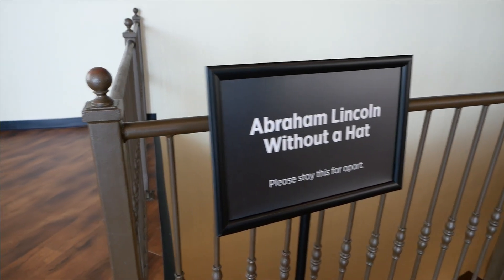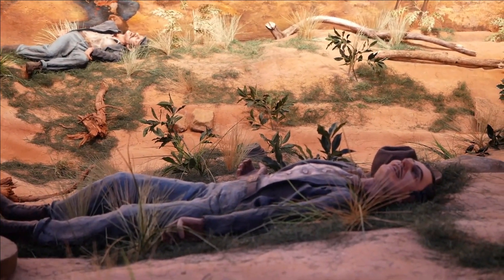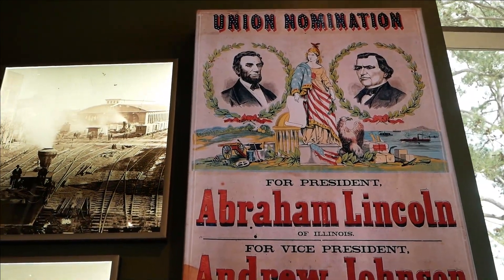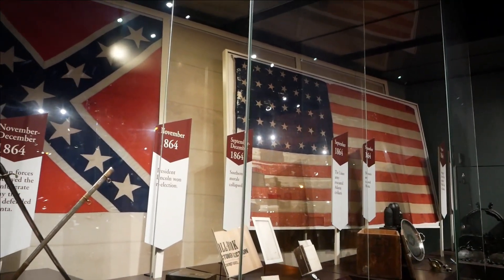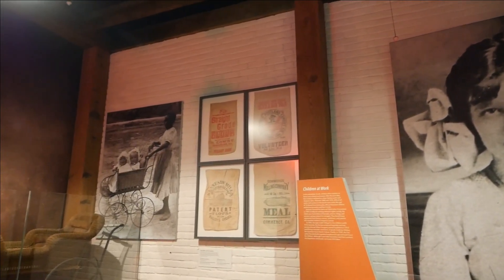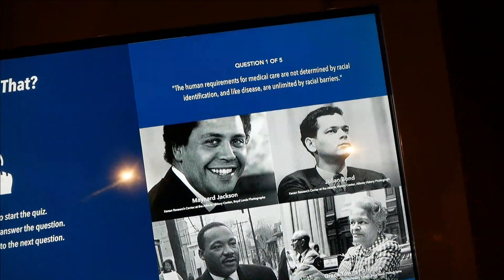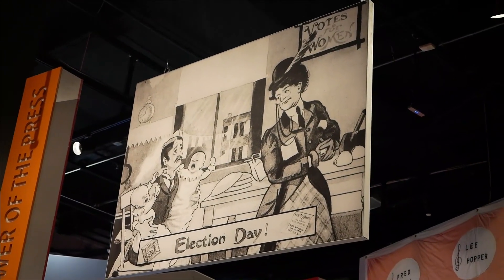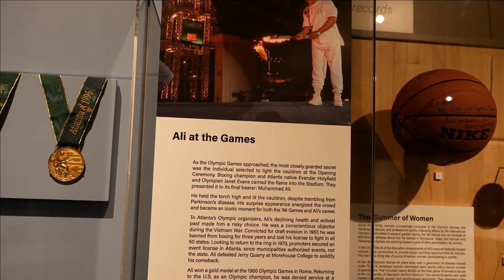The Cyclorama - Atlanta History Center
Atlanta History Center is a history museum and research center located in the Buckhead district of Atlanta, Georgia. The Museum was founded in 1926 and currently consists of nine permanent, and several temporary, exhibitions. Atlanta History Center’s campus is 33-acres and features historic gardens and houses located on the grounds, including Swan House, Smith Farm, and Wood Family Cabin. Atlanta History Center’s Midtown Campus includes the Margaret Mitchell House & Museum. The History Center’s research arm, Kenan Research Center, includes 3.5 million resources and a reproduction of historian Franklin Garrett's (1906–2000) office. Atlanta History Center holds one of the largest collections of Civil War artifacts in the United States.